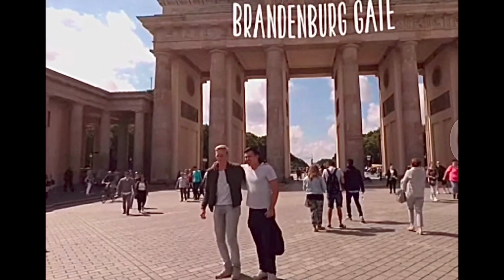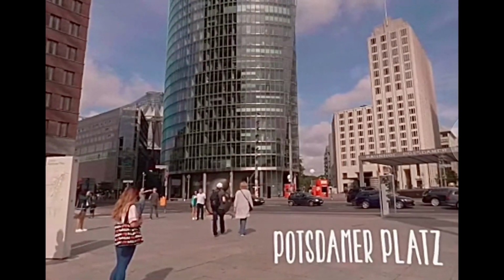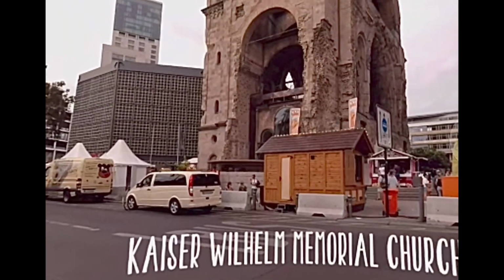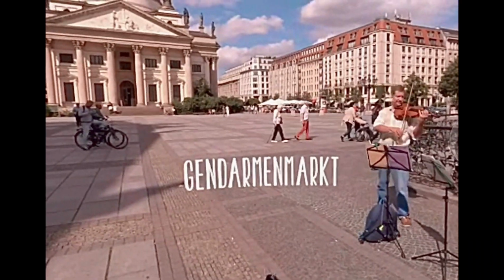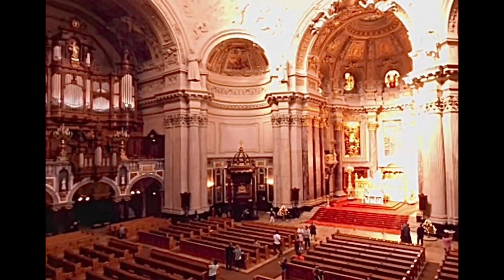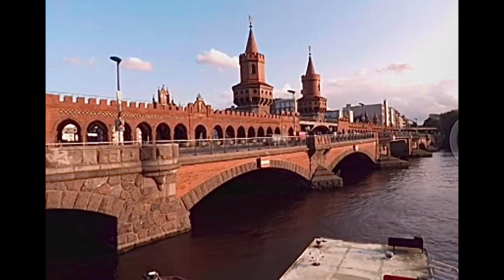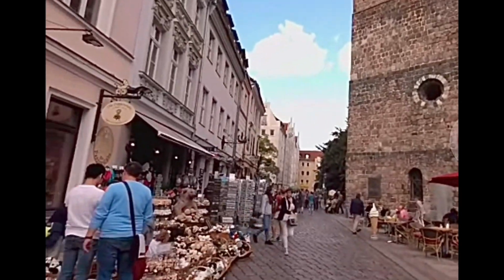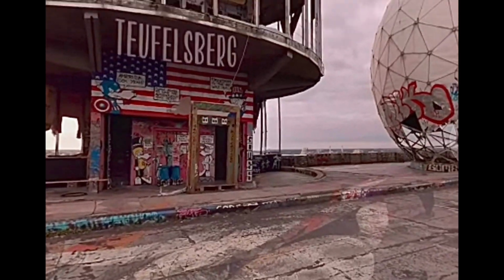Berlin Travel Tourist Guide